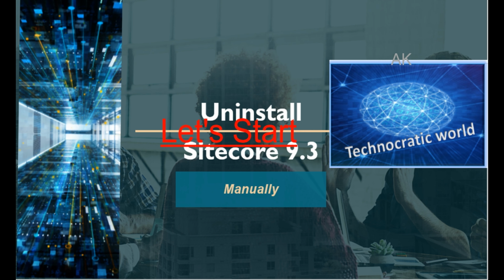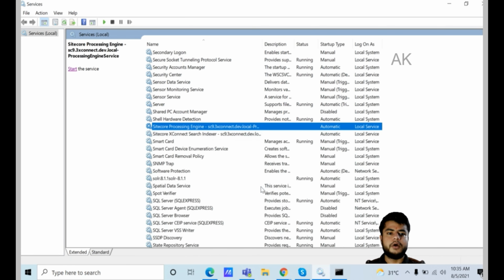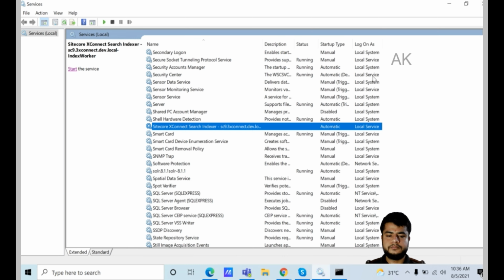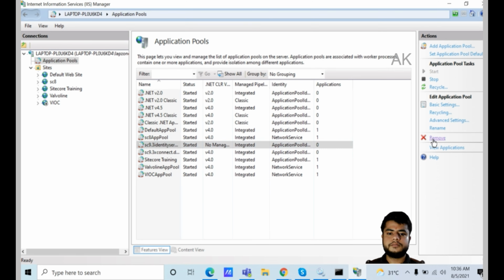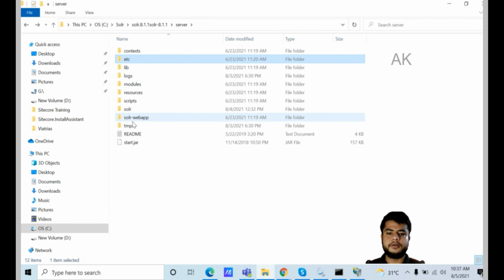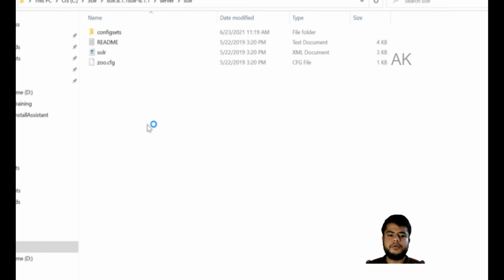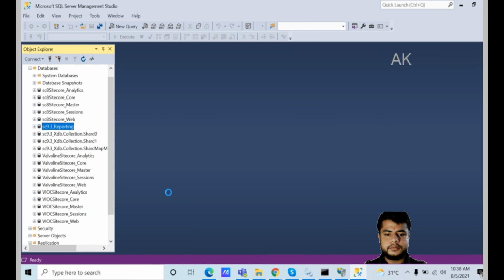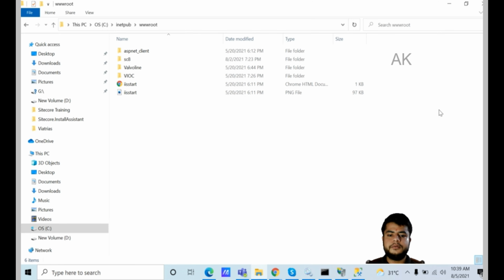How to Uninstall Sitecore 9 Instance Manually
Learn how to uninstall all of the configuration options for Sitecore 9